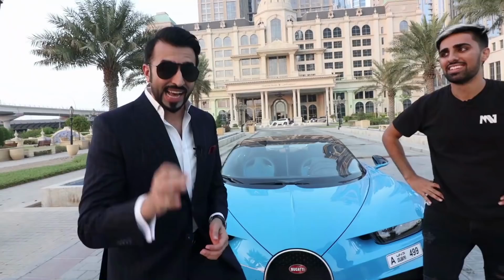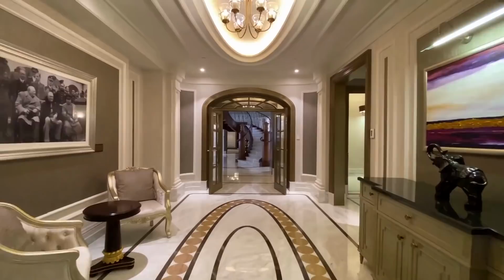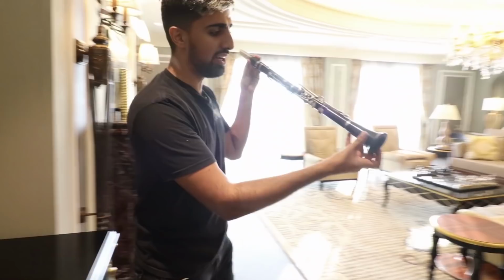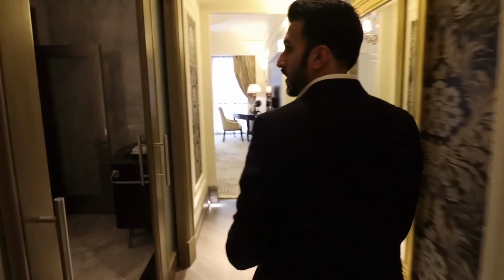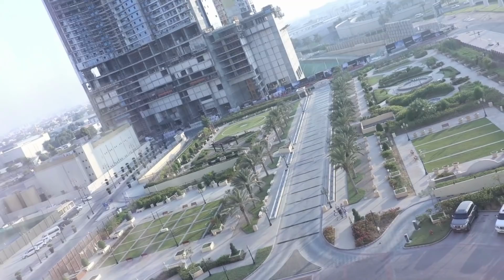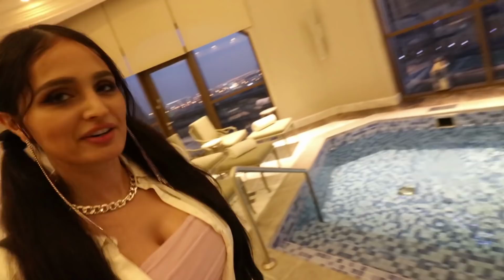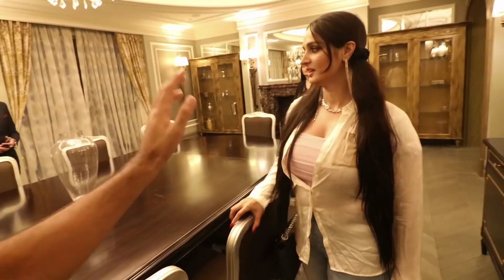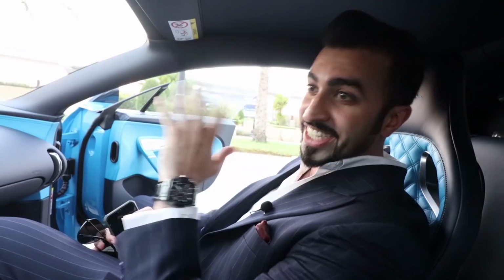A Day With a REAL BILLIONAIRE of DUBAI !!!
Today we spent a day at the Habtoor Palace on of the Most beautiful Hotel I've ever been to .